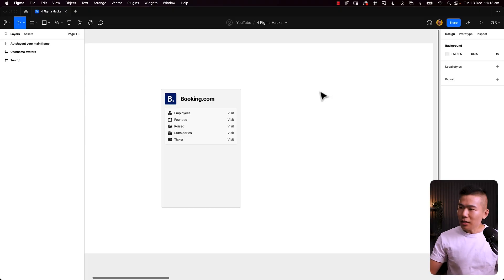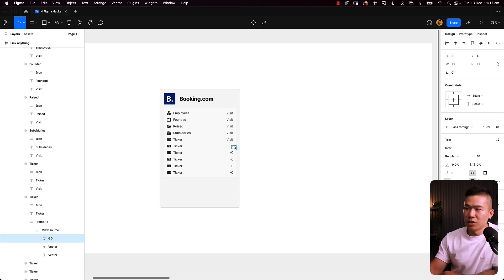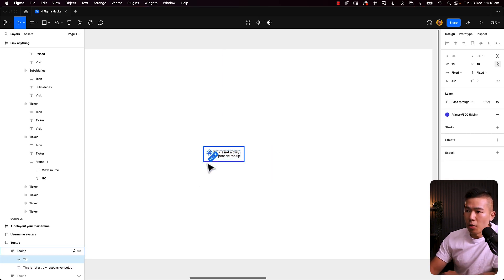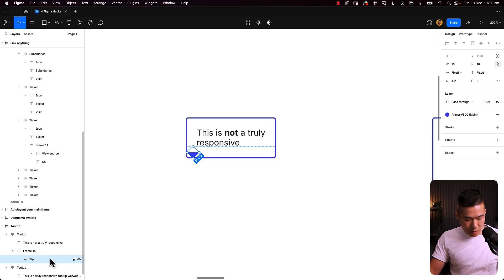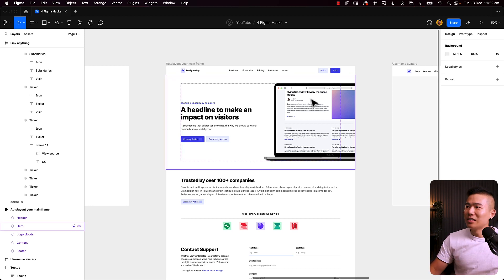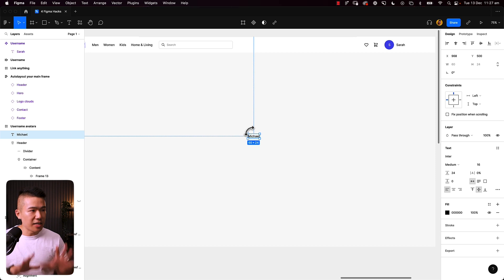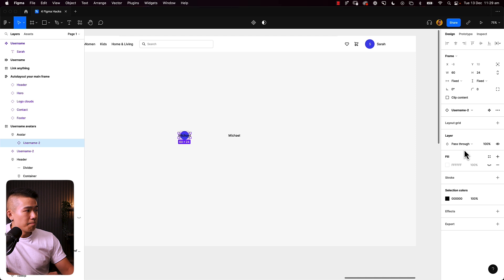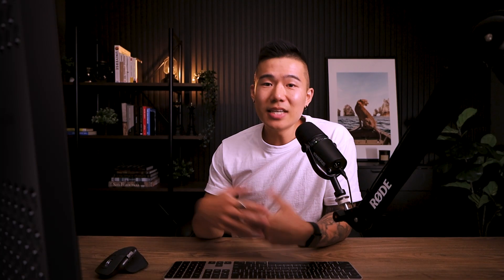4 Figma Hacks You Didn't Know Existed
00:00 - Figma Hack 1
02:50 - Figma Hack 2
06:18 - Figma Hack 3
07:31 - Figma Hack 4